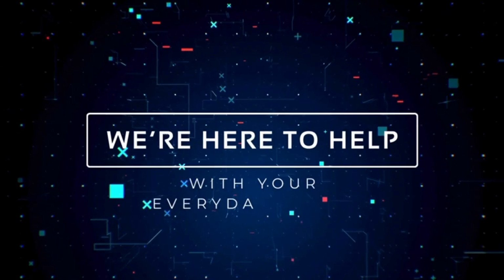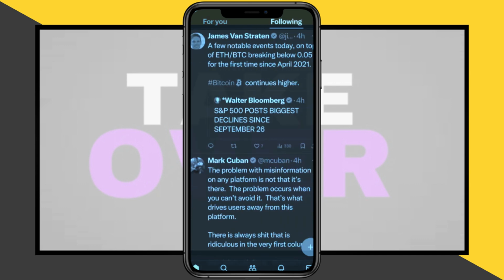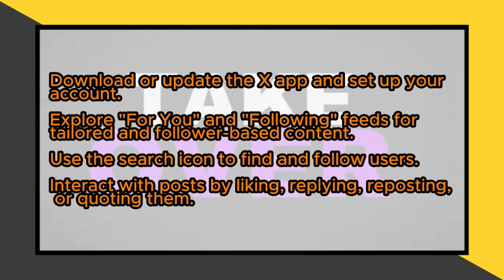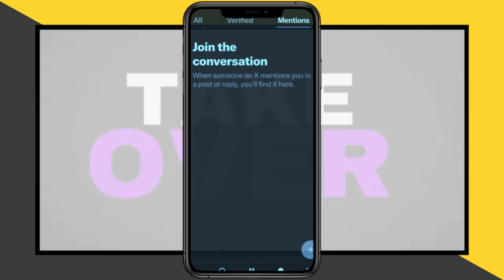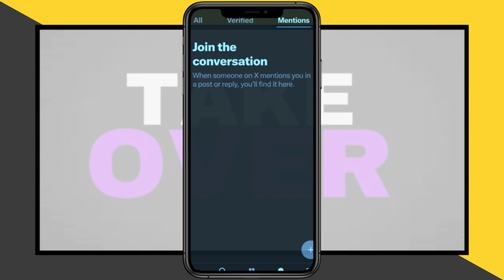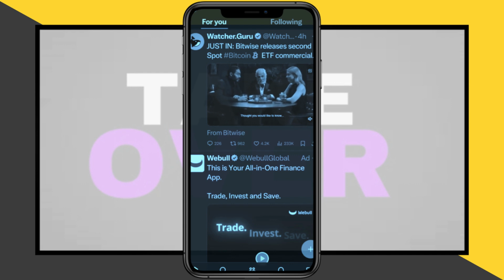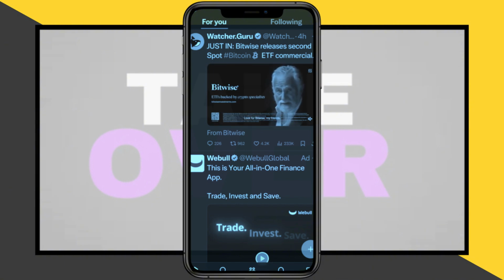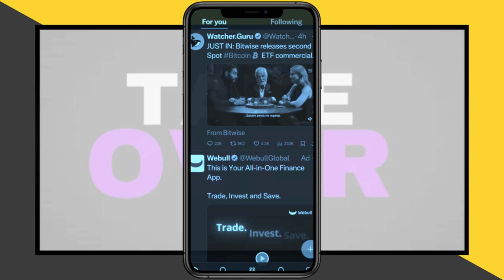How to Use X (Formerly Twitter) Beginners Guide 2025 Full Guide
How to Use X (Formerly Twitter) Beginners Guide 2024 Full Guide

In this video you will learn how to use x formerly twitter and how to use twitter. This tutorial will show you how to use x on iphone and how to use x on android. This video tutorial will guide you through the usage of X, formerly known as Twitter, as well as provide instructions on using Twitter itself. The tutorial covers how to navigate and utilize X on iPhone and Android devices, offering comprehensive insights into the features and functionalities of both platforms.